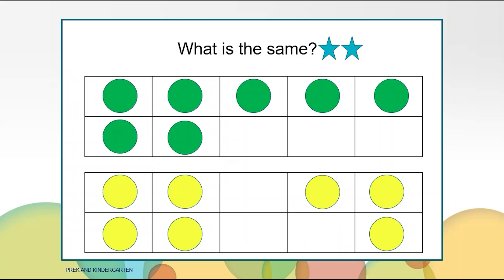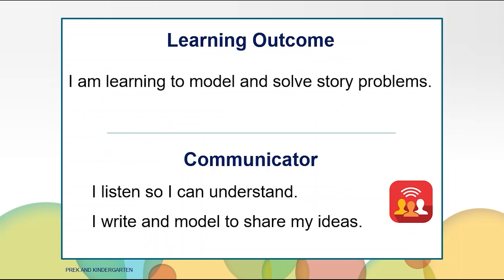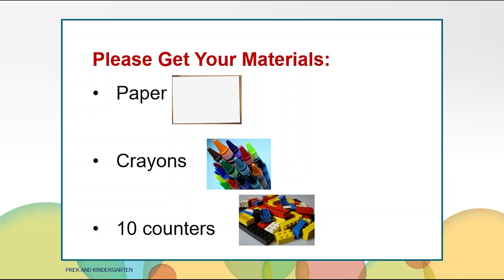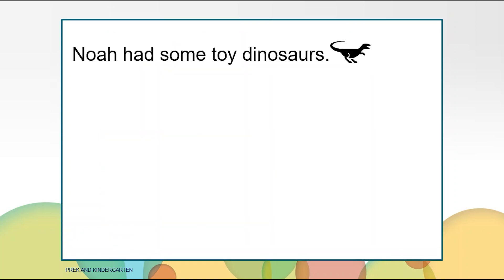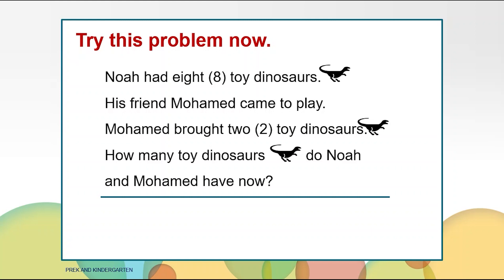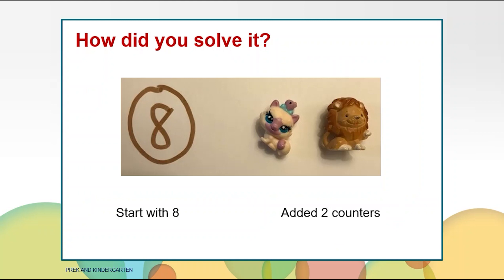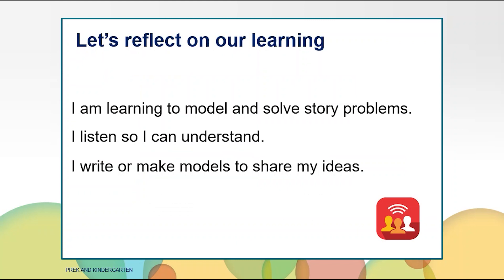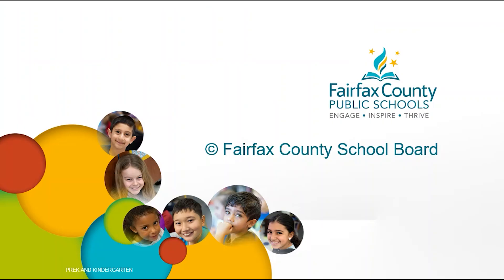Act It Out - Solving Joining Word Problems - Math, Pre-K - Kindergarten, Unit 14, Video 8